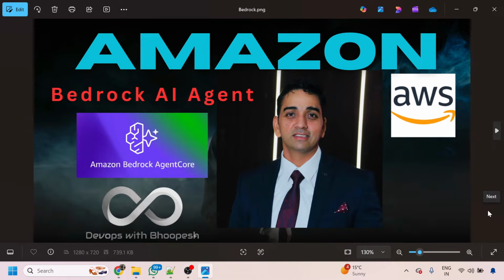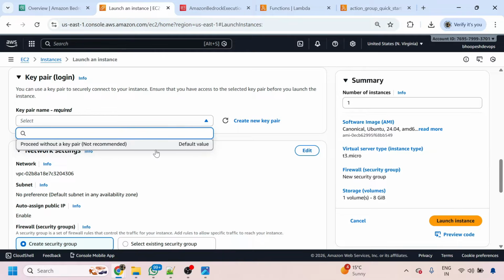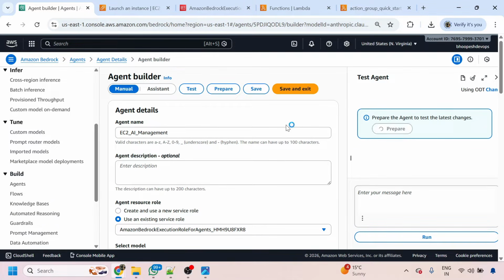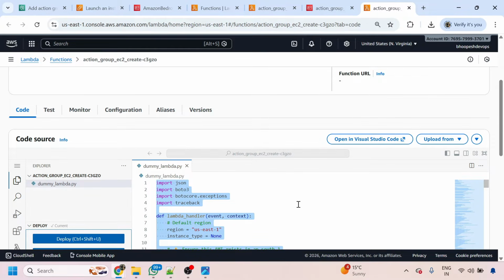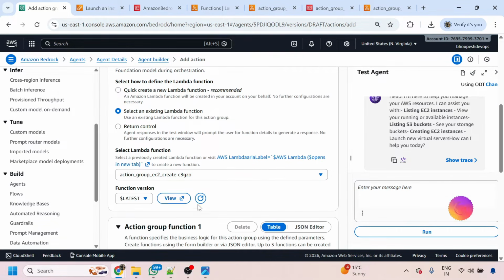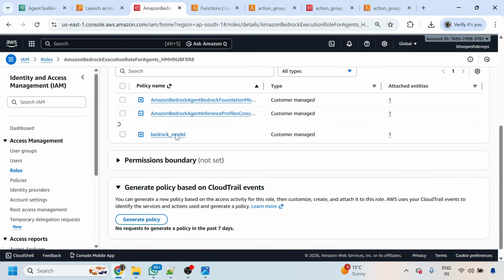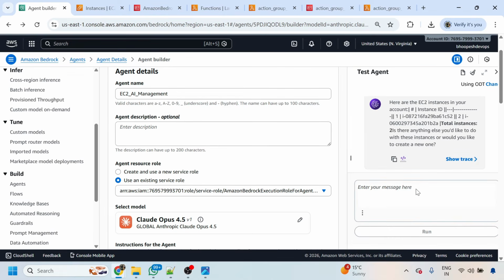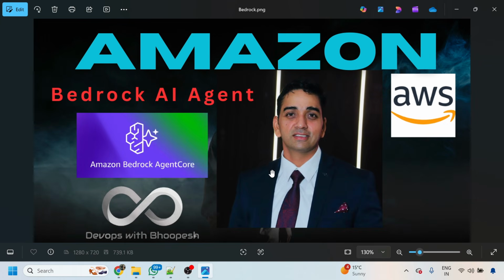Stop Hardcoding Logic – Build an AI Agent with Amazon Bedrock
Video Highlights:
Amazon Bedrock
Amazon bedrock tutorial
Aws Agentcore tutorial
AWS Agentcore Ai agent
How to create AWS Acoount
Create Free Aws account
Create AWS Free Account in 5 mins
aws
aws free account
aws cloud
How to learn AWS for free
What is AWS free tier account
What happens after 12 months of AWS free tier
bhoopesh devops